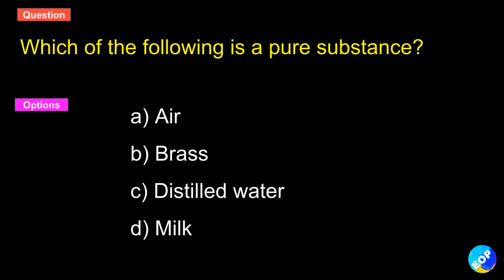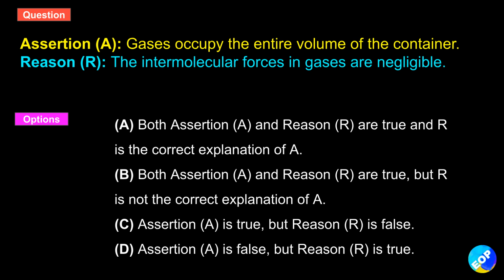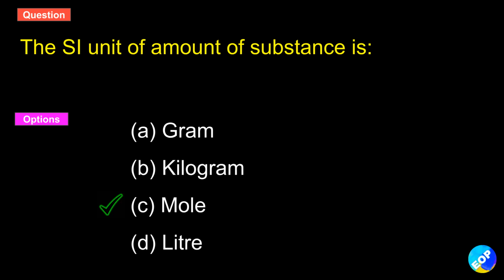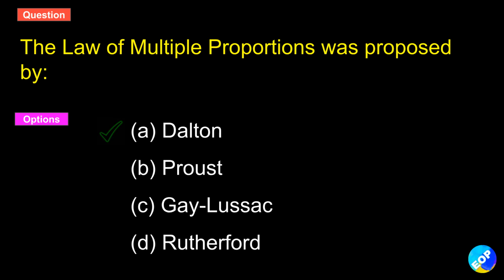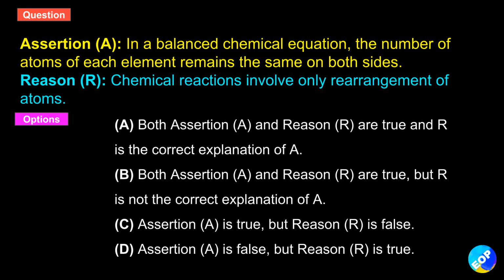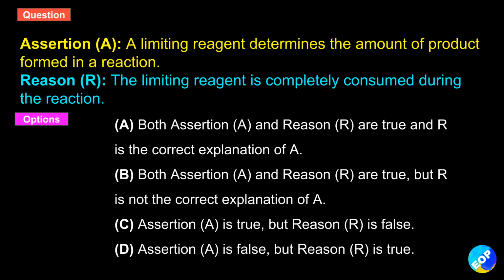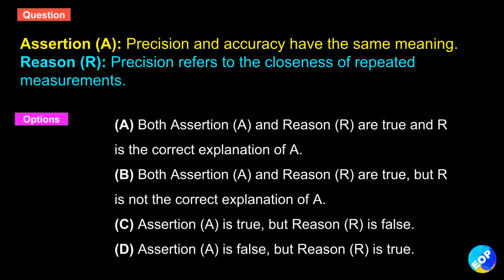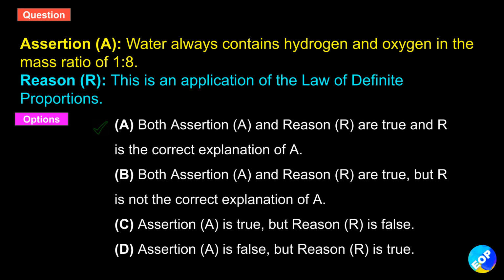Chemistry MCQ | Some Basic Concept Of Chemistry , Chapter 1 NCERT | Exam Oriented Preparation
Welcome to  MCQs video, designed for aspirants preparing for NEET, JEE, KEAM, NET , SET, JRF ,JAM , GATE ,PSC, SSC, RRB and other government & competitive  exams. Our channel, Exam oriented Preparation will cover  important multiple-choice questions with answers.
Topics Covered :
Some Basic Concept Of Chemistry , Chapter 1 ,NCERT, CBSE SYLLABUS
We help to study and crack exams with latest, engaging short notes for any government exams and other competitive aspirants. Let us learn together Let us solve everything .We help you with your self study and we provide the trending video for self study